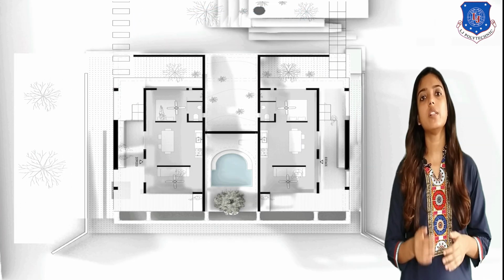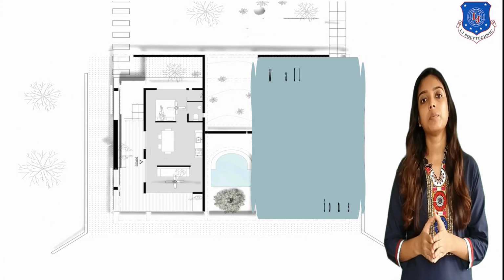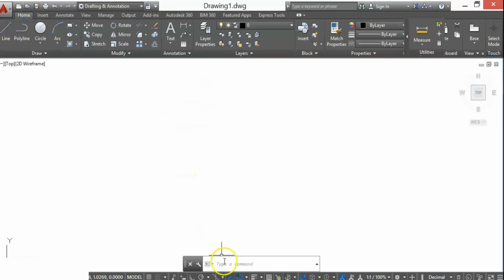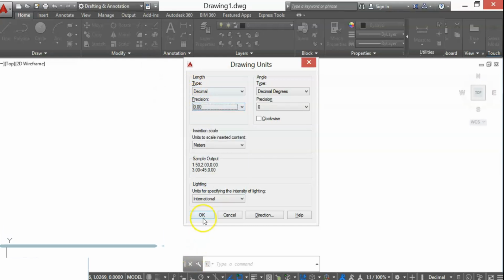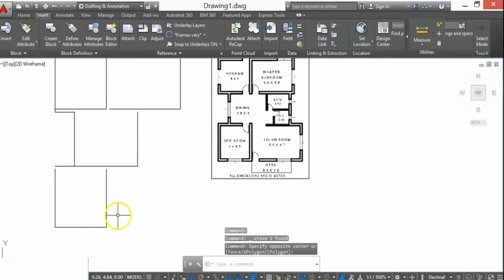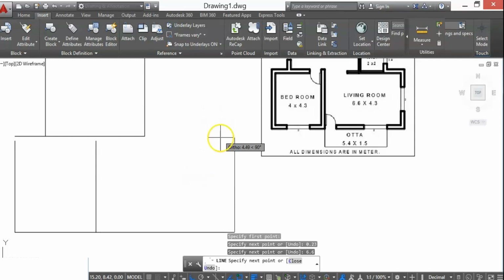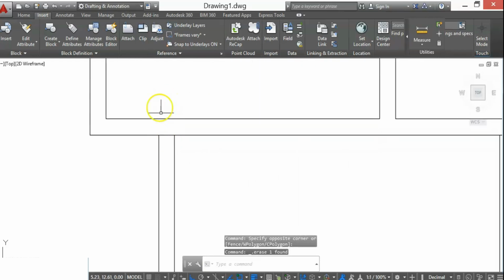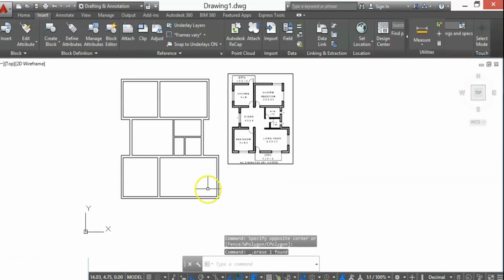Computer Aided Drafting - Walls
In this video we are going to learn how to draft walls in AutoCAD with the help of different drafting commands.

Links for how to draft floor plans in AutoCAD -